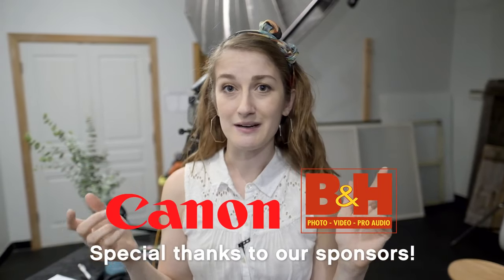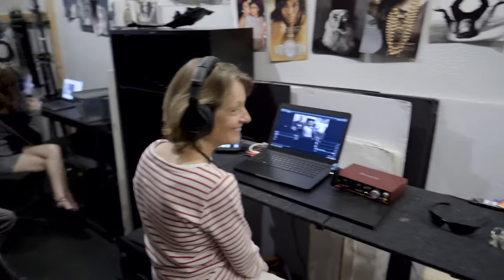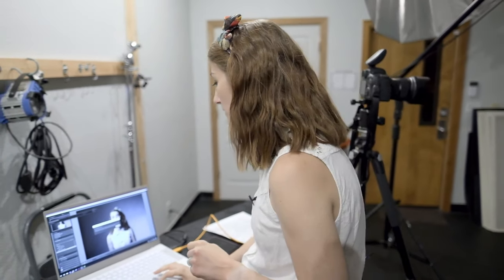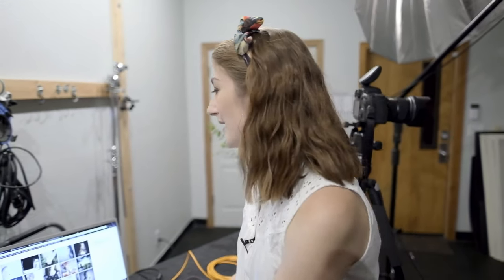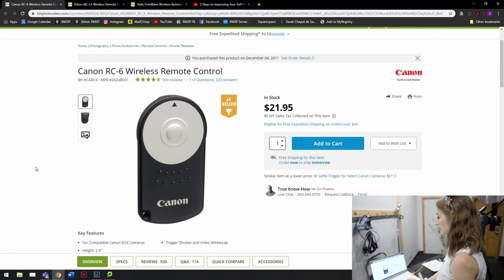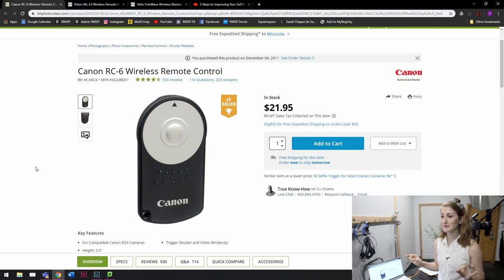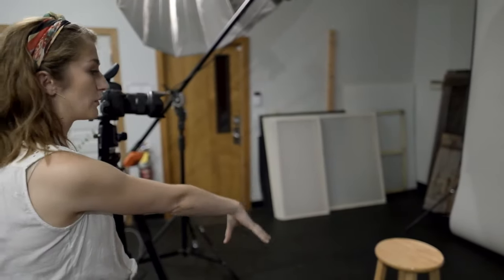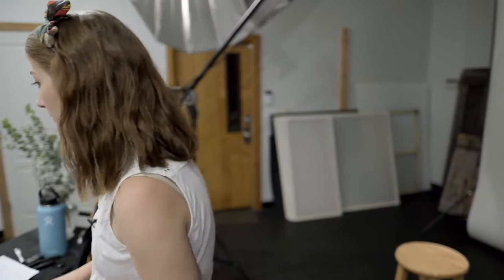3 Steps to Improving Your Self Portraits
Sarah's recommended remotes:
Canon IR
Nikon IR
Radio remote (dat range doe)

In this live video, Sarah will actively walk through how to take a self portrait in the studio. While doing so, she’ll discuss three main tips she has learned in her 10 years of creating self portraits. Firstly, she’ll go over how you trigger the camera, then how to start looking at yourself objectively, and how to get started when you’re feeling unsure about your ideas.